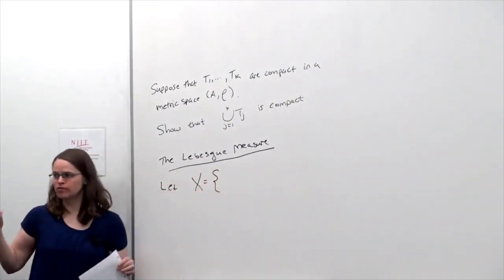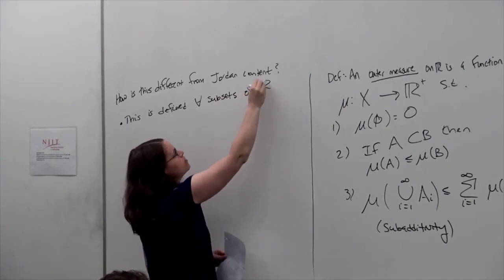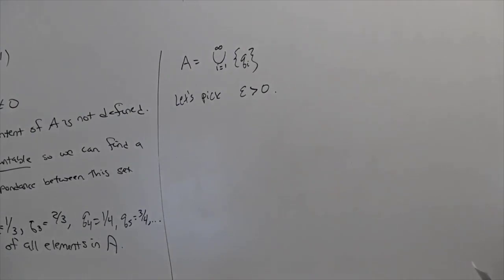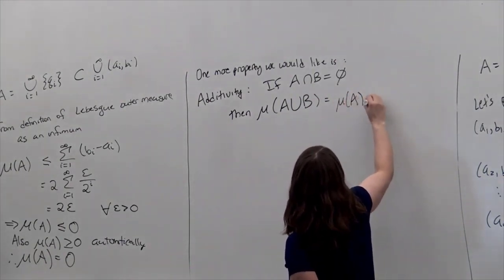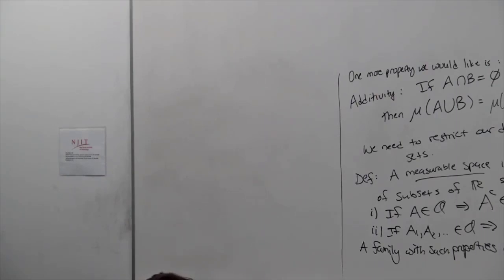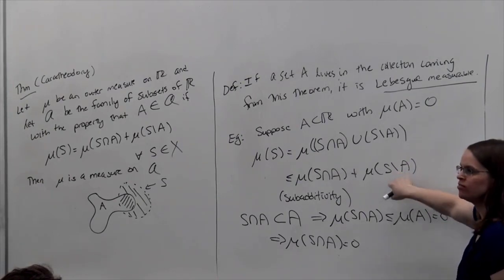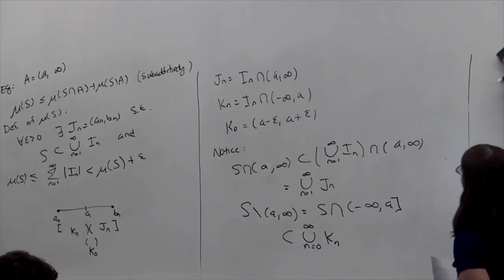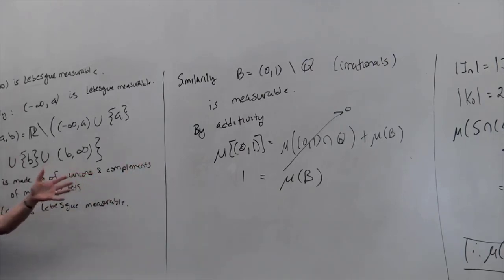Advanced Calculus - The Lebesgue Measure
This is a lecture on "The Lebesgue Measure" given as a part of Brittany Hamfeldt's class Math 481: Advanced Calculus at New Jersey Institute of Technology in the Spring 2023 semester.

Resources:
Cheney, Analysis for Applied Mathematics